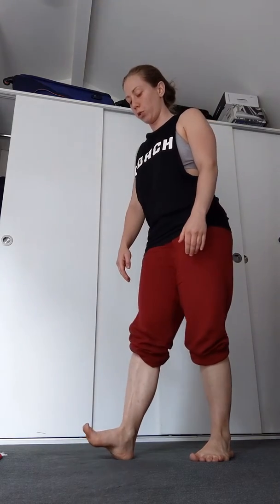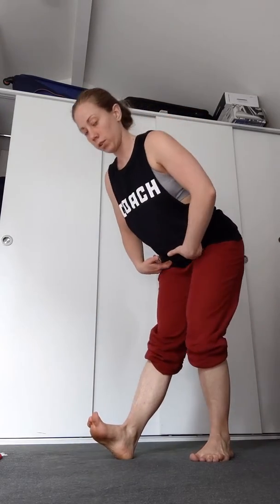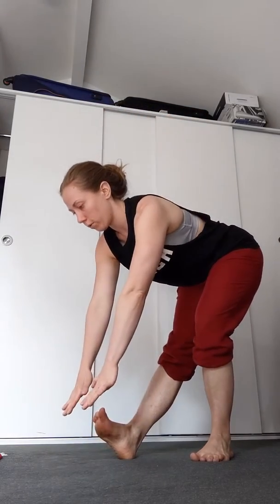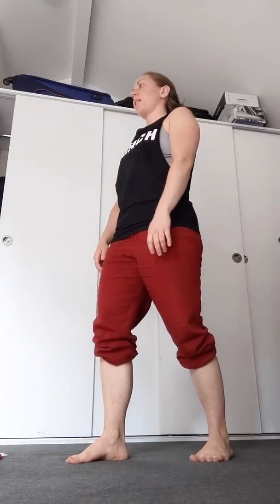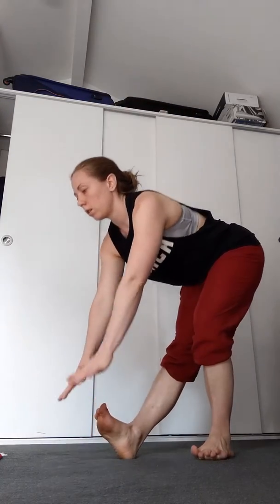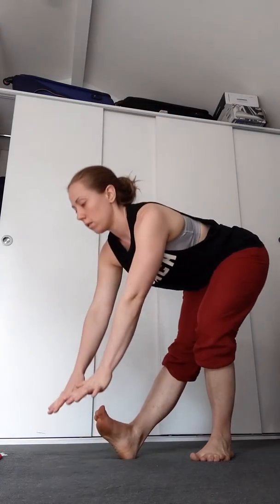Standing dynamic hamstring stretch (3 angles)